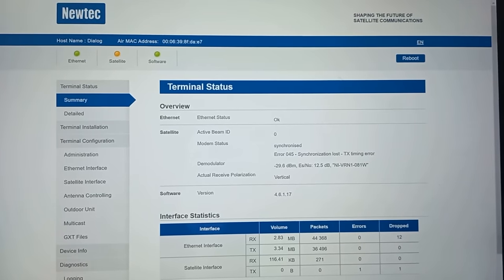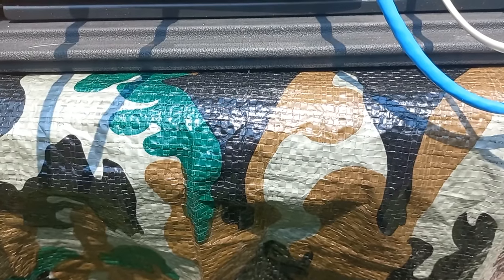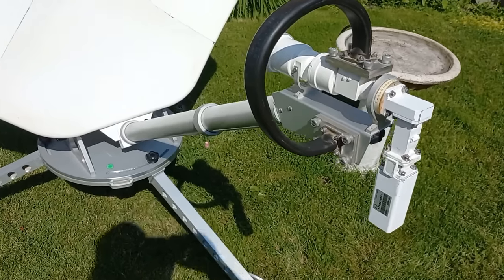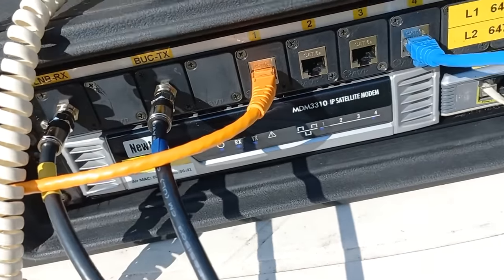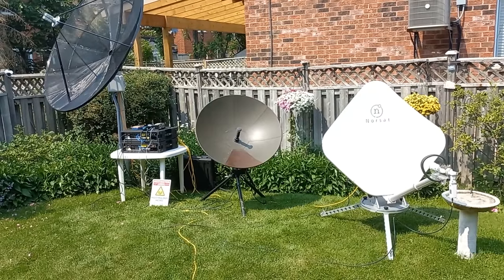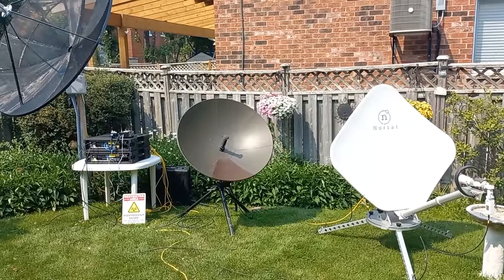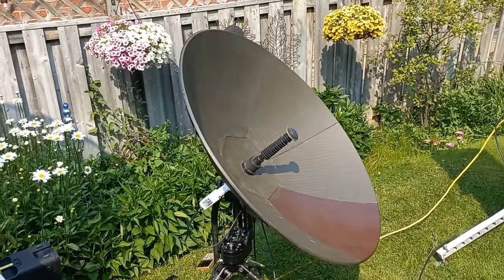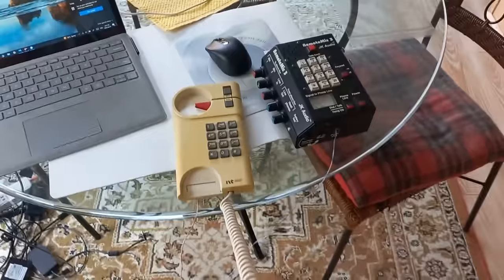Free Internet - Hacking Foreign Satellites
I gain access to 2 different geostationary global satellites and connect to a low bandwidth internet connection from a ground station in Argentina. Speed is slow and comparable to dialup access but is still very much usable with a high propagation delay of 600ms. I'm about to access my cats website and make multiple VoIP phone calls using the free Internet connection.

0:00 Military Antenna startup, Sky Scanning, and Signal Acquisition lock.
0:43 Newtec Terminal Modem status. Receive path synchronized and Downlink confirmed.
0:58 Transmitter Error, Block Up Converter or BUC power up sequence.
1:29 High Power Microwave Danger Warning.
2:02 Ethernet connection for remote GUI interface.
2:35 Telephone Call reference if all goes as planned.
3:12 Satellite Acquisition lock, three Green lights, Internet Connection established.
3:26 Cat Website demo loading at 32 Kbps.
3:42 First attempt at Satellite Phone Call.
5:55 Second attempt at Satellite Phone Call.
7:32 Calling the Matrix for Neo Extraction.
9:32 Hacking CNN NewLink Satellite system.
10:09 Aiming CNN NewsLink antenna at Argentinian Satellite ARSAT-2 at 81 degrees West Longitude.
11:06 Powering up the CNN NewsLink remote Communications Console.
12:49 Satellite Signal Acquisition, 3 Blue lights. Analog Telephone Adapter both lines Green and operational. Attempting to make my first CNN NewsLink Phone Call.
15:05 Codex changed from G711u to G729 to improve voice quality over 32 Kbps connection.
17:24 Two Satellite Systems used at the same time. Due path illumination and double hop through Ground Station in Argentina by way of the ARSAT-2 Satellite.
20:37 ARSAT-2 Signal Acquisition and Signal Level testing.
22:04 In a READY State. Power up sequence of both systems simultaneously.
23:04 Nuclear Bunker Crew Telephone to call the President.
23:37 Fully operational and ready to attack the Satellite Network.
26:14 Wired into the House using POTS Telephone cables for better noise reduction.
27:26 Success at completing a 90,000 Mile Phone Call over 2 Satellites and through a Ground Station in Argentina.